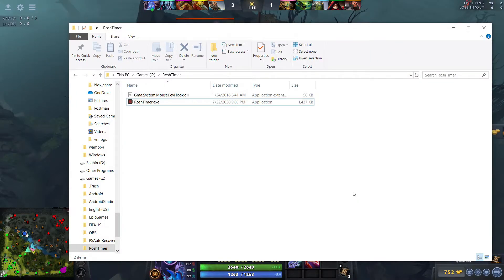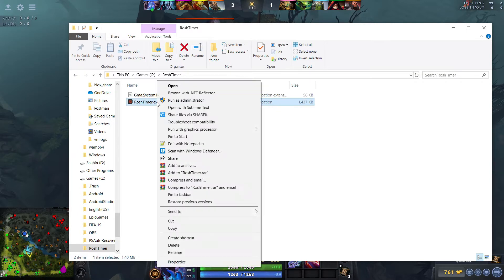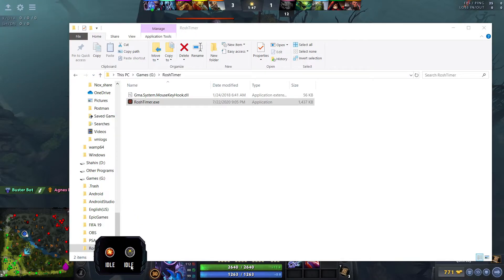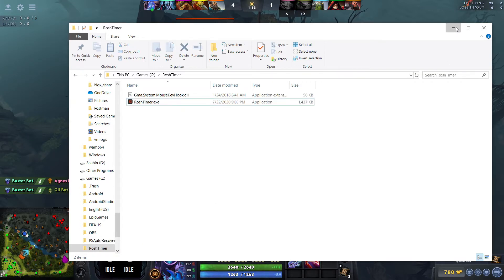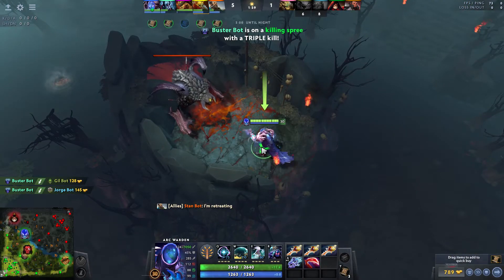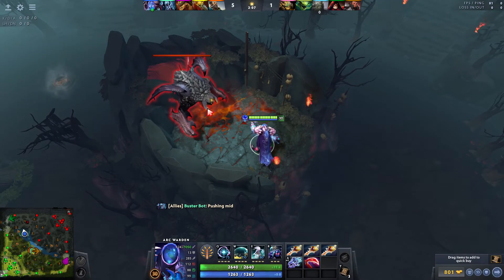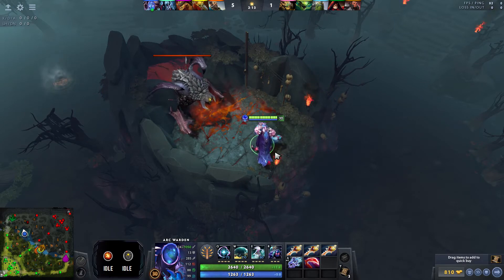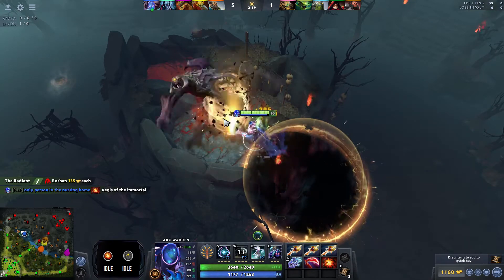Dota 2 Roshan Timer Tool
A cool tool to keep the time of the aegis expiration and Roshan respawn time.

**Updated to version 0.6 pause feature implemented (check the Github for changelog and new versions).